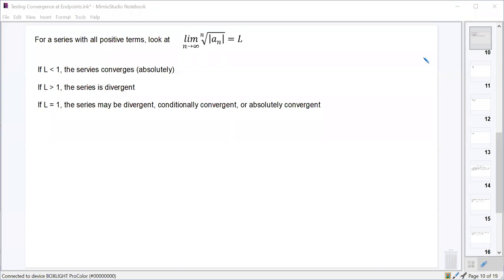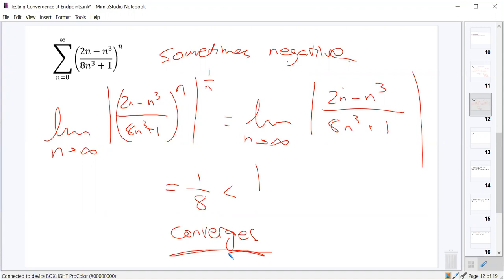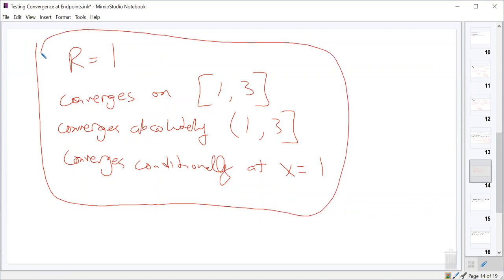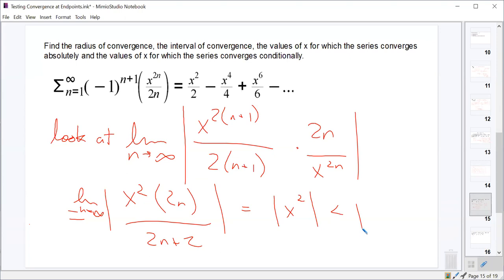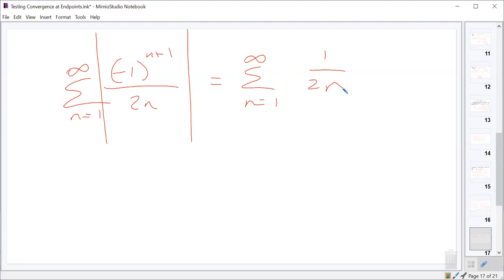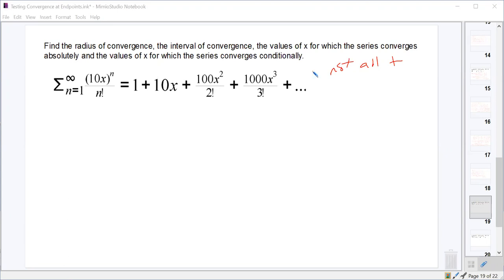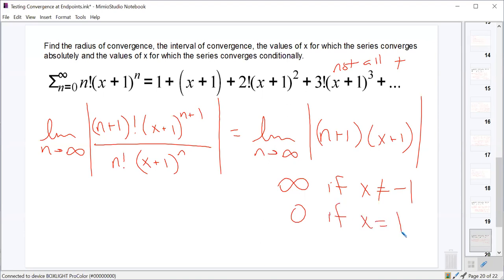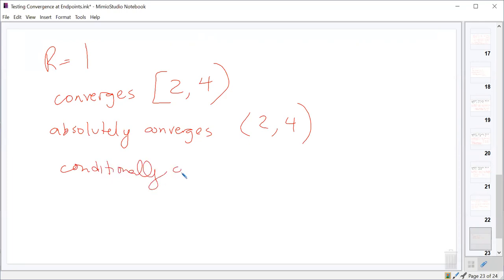4-27-21 Period 5